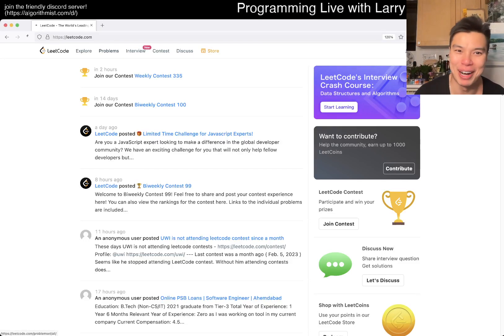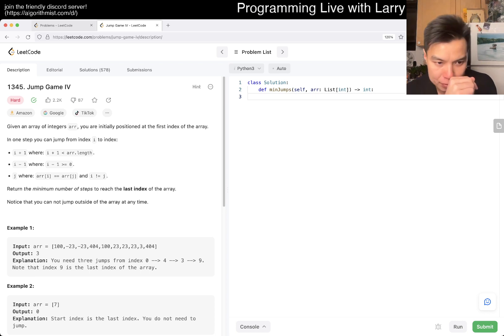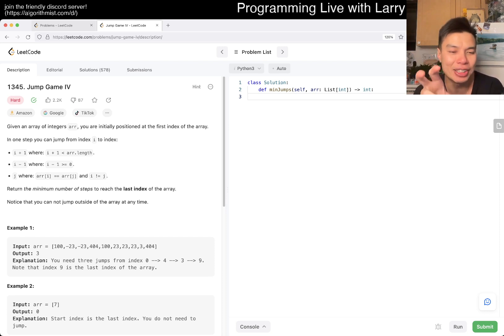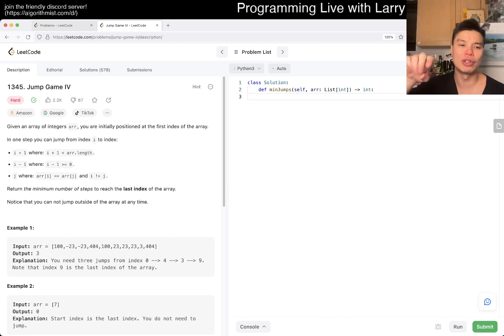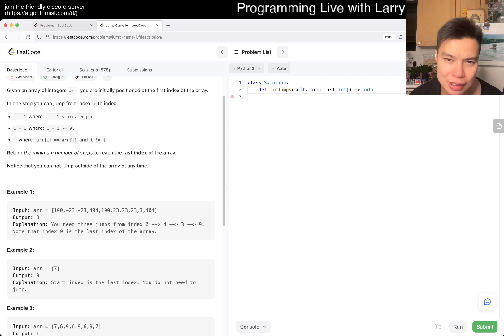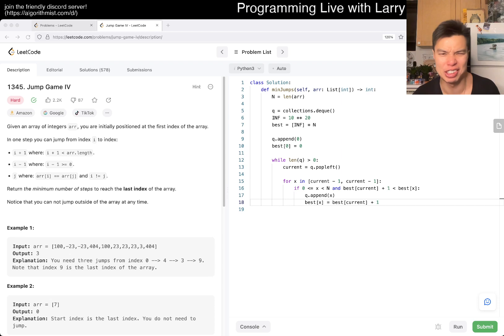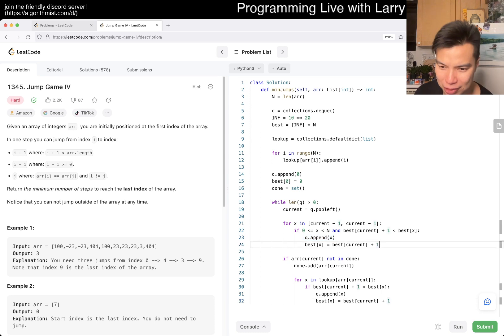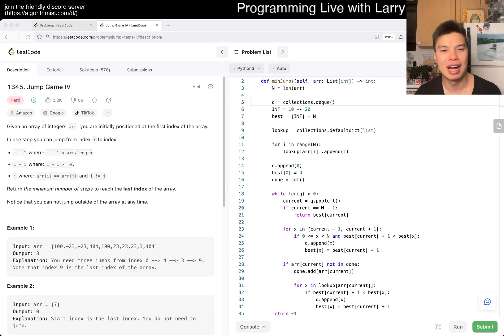Daily Leetcode #1069: Mar 05, 2023 - 1345. Jump Game IV